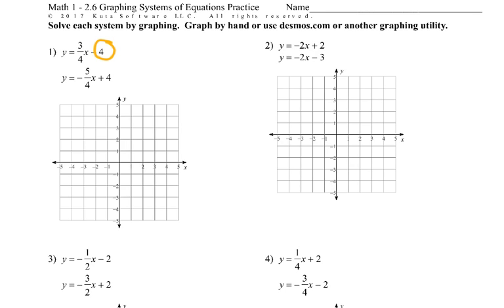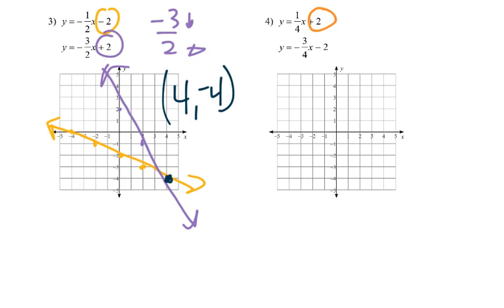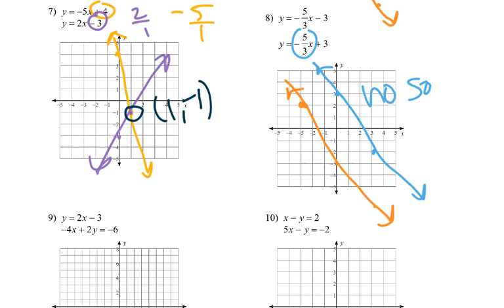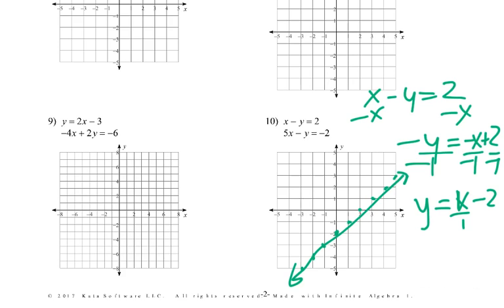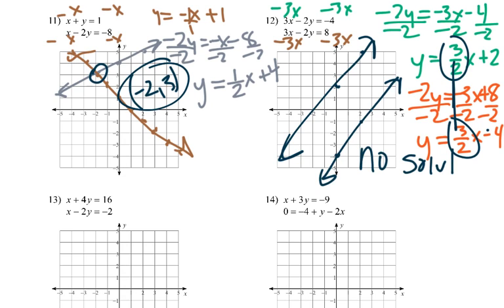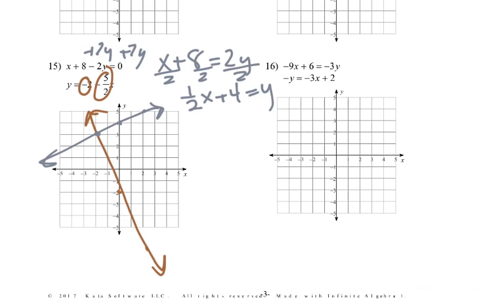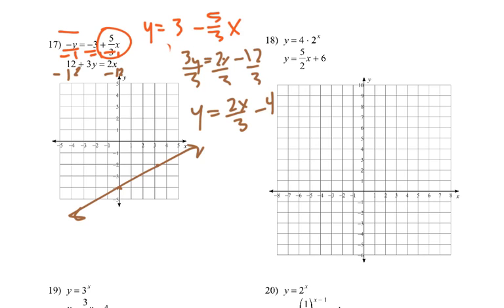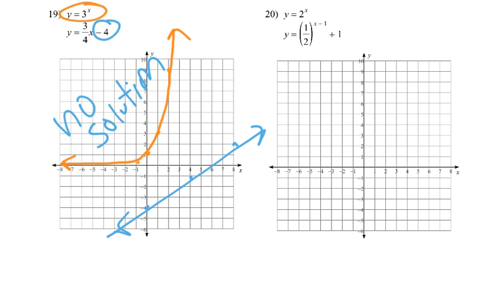Math 1 Graphing Systems of Equations Practice